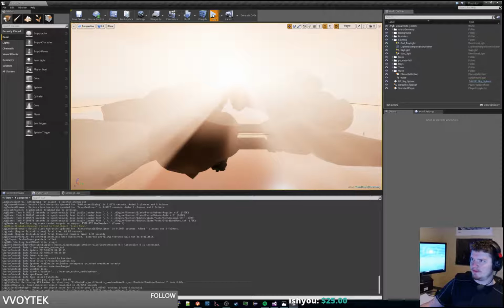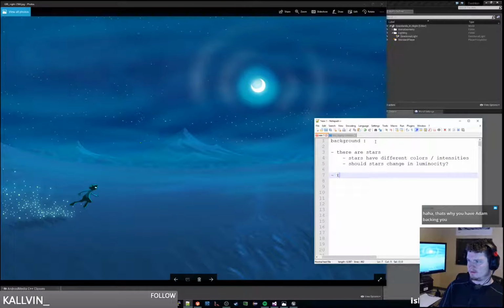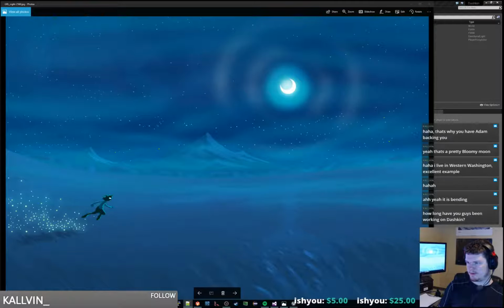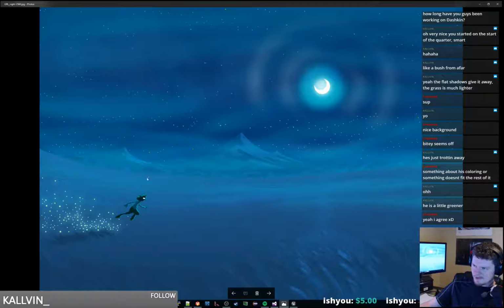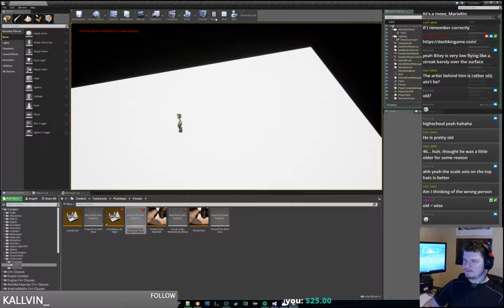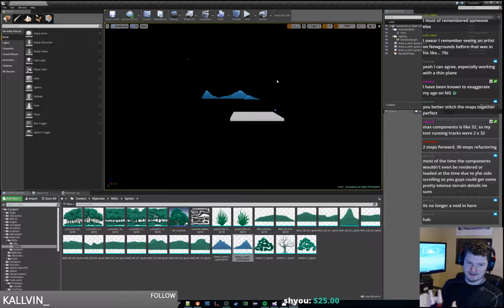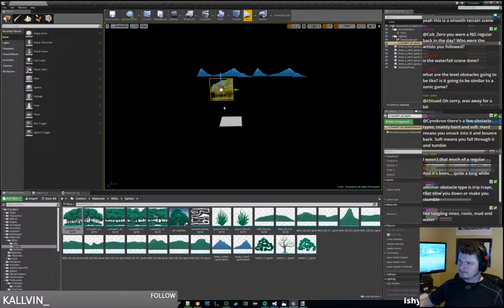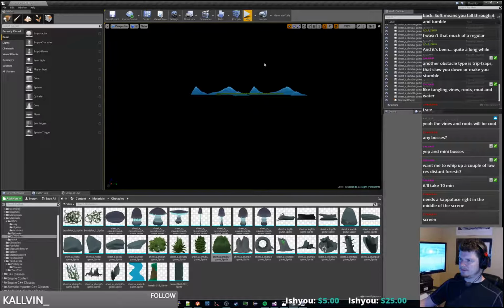ambientenergy101 devs Dashkin 327